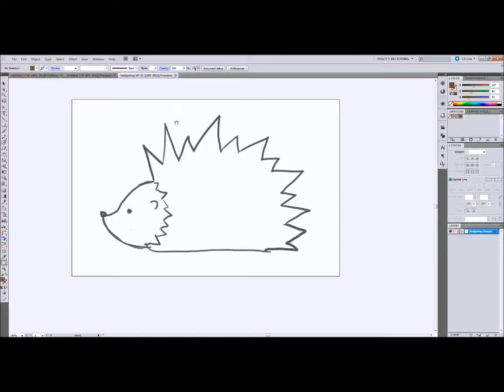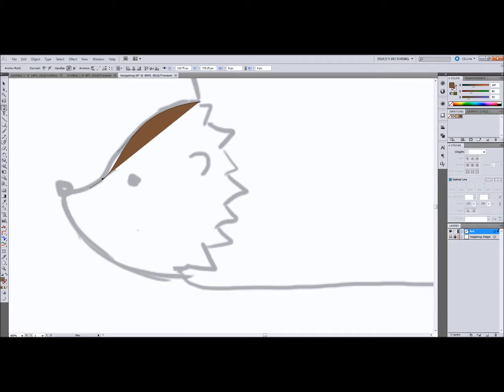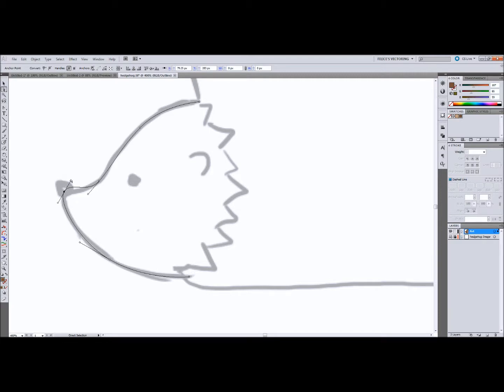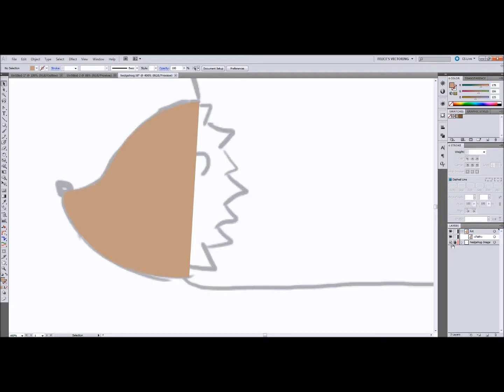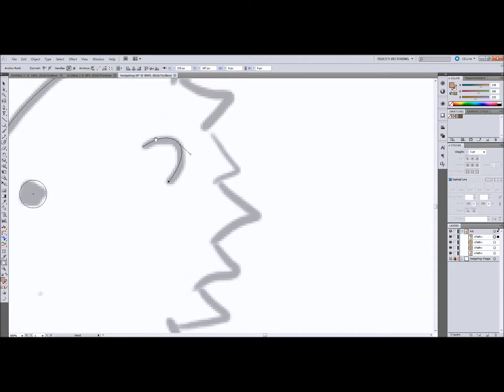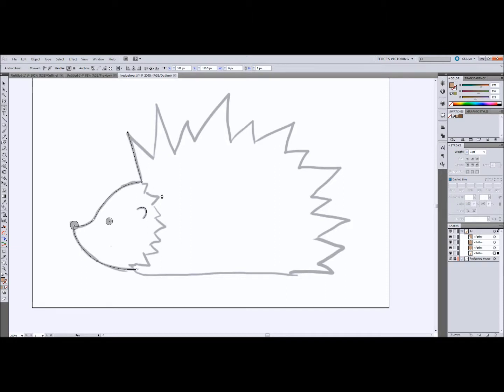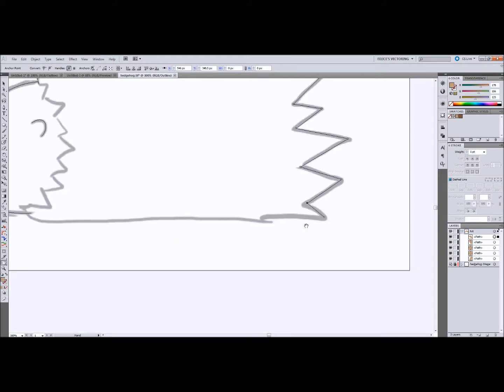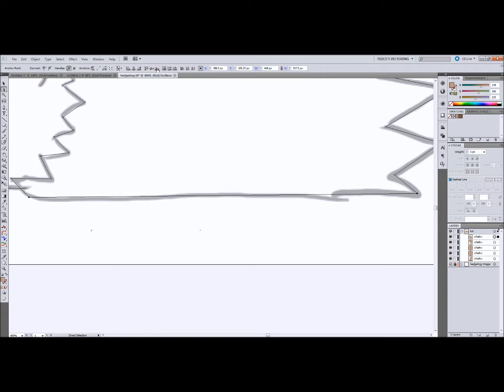Pen Tool Tutorial (Adobe Illustrator) Part 1/2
A basic Adobe Illustrator pen tool tutorial/demo for my web design class.